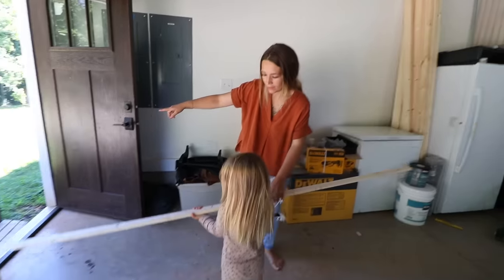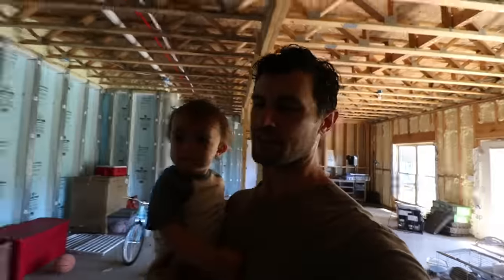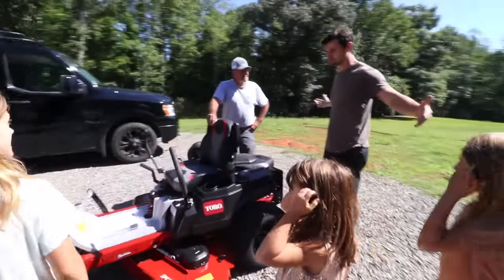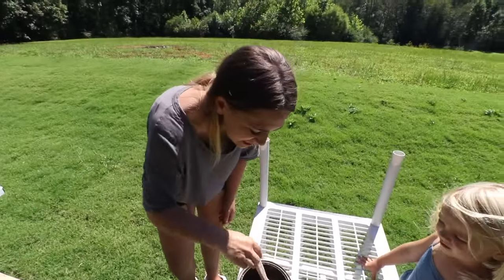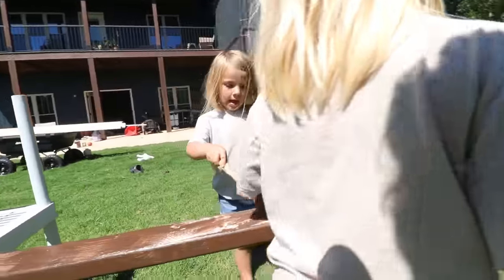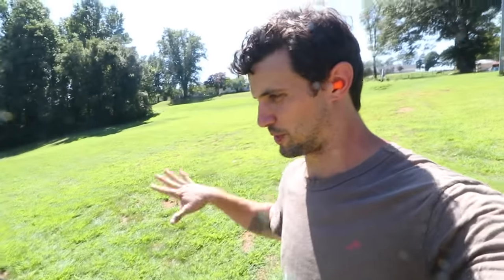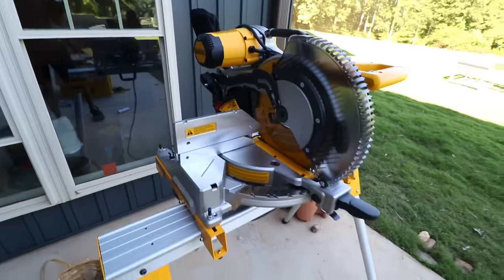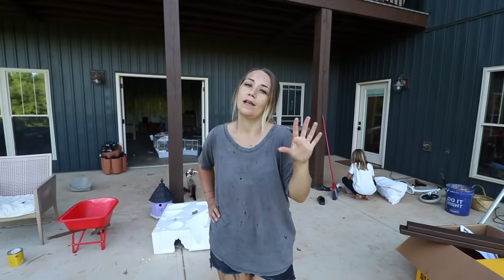SHE STOLE IT!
She Stole My Job!
Has this ever happened to you? You get something new and then your significant other asks if they can have a quick turn with it and then next you know they've adopted it as their own! I can't have nothin around here.